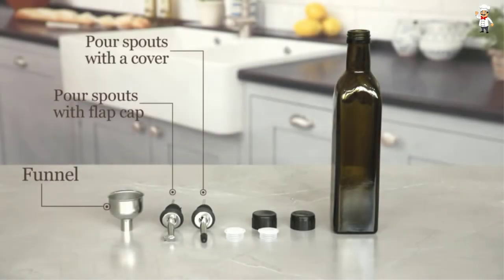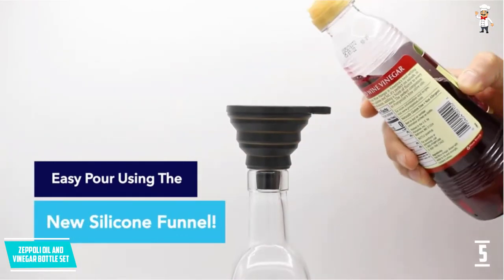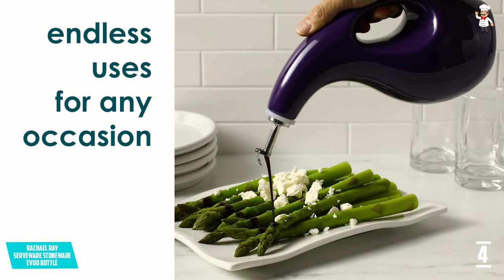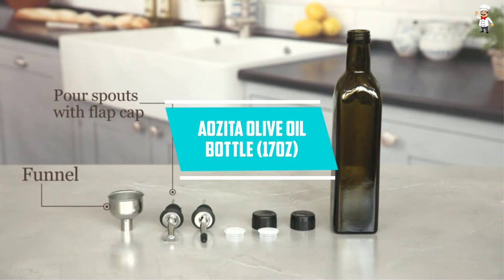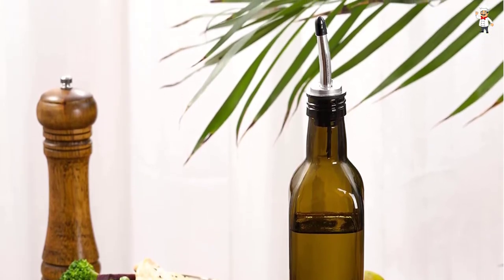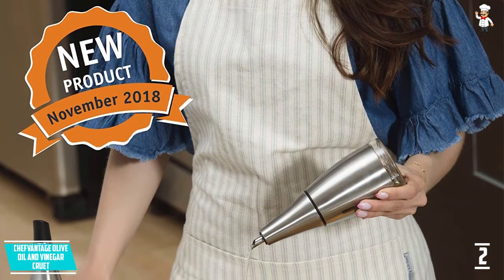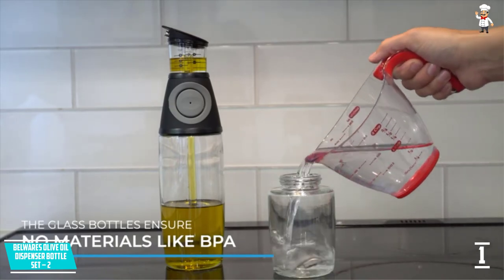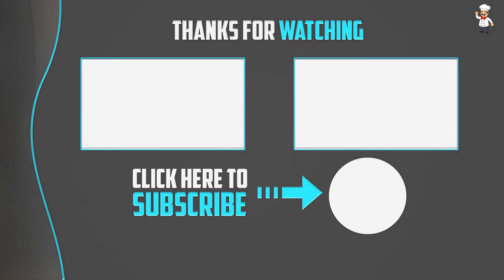Top 5 Best Olive Oil Dispensers In 2022 Reviews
▶️ 5. Zeppoli Oil and Vinegar Bottle Set.

▶️ 4. Rachael Ray Serveware Stoneware EVOO Bottle.

▶️ 3. Aozita Olive Oil Bottle (17oz).

▶️ 2. CHEFVANTAGE Olive Oil and Vinegar Cruet.

▶️ 1. Belwares Olive Oil Dispenser Bottle Set – 2.